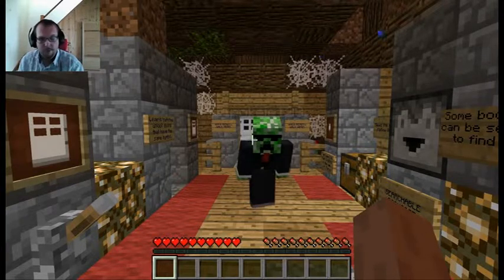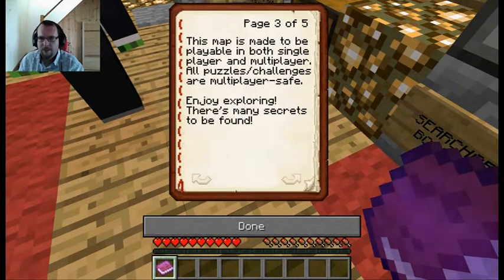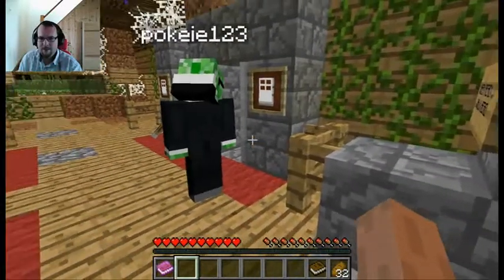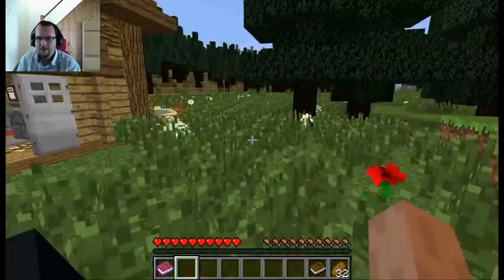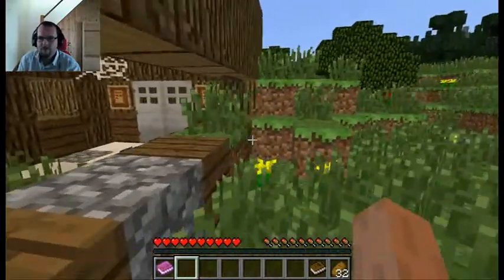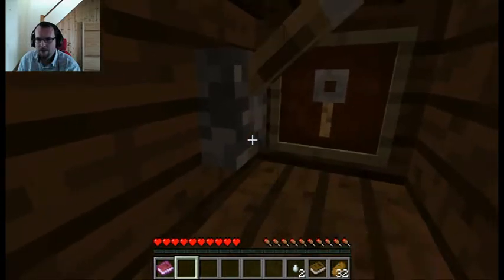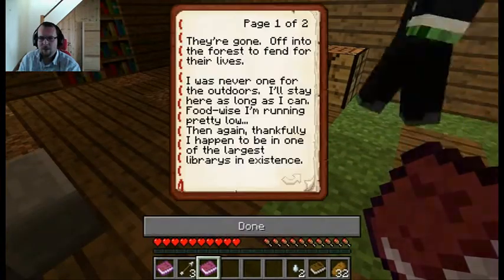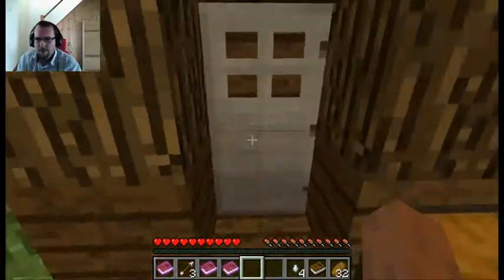Let's play Minecraft (part 1, A new member of the team!)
My first colab on YouTube with Pokeie123, watch as we explore the adventure/ puzzle world of minecraft!

The thumb nail is a place holder as I am currently traveling and will update a new one soon.